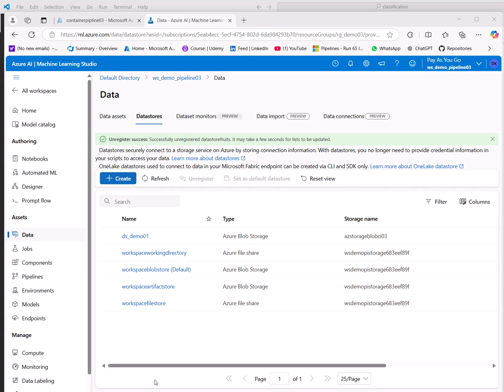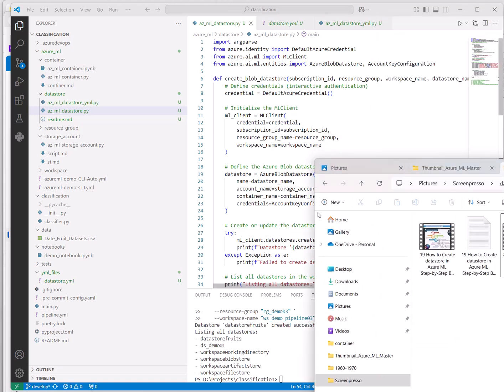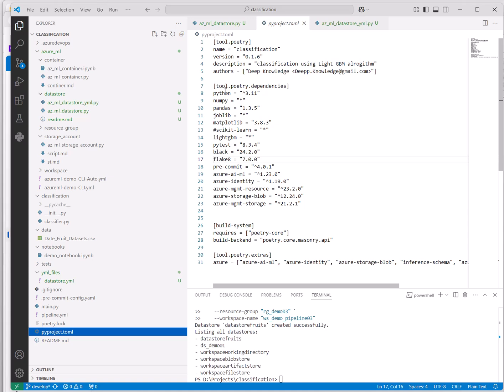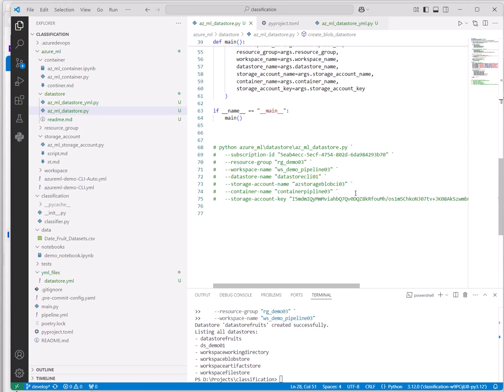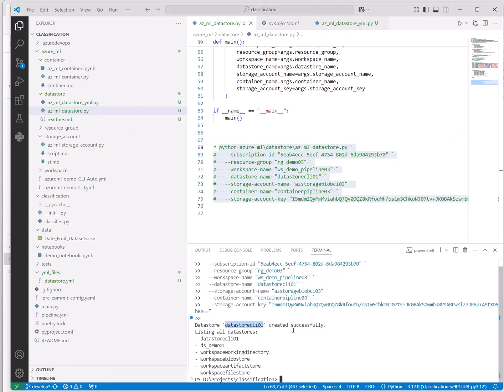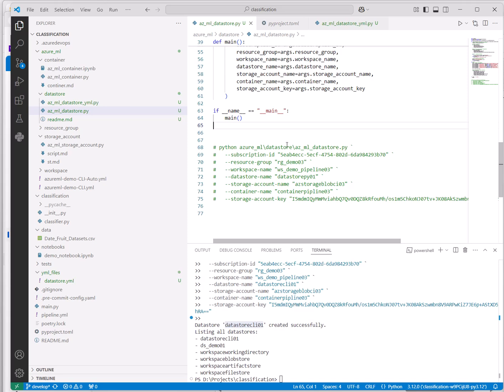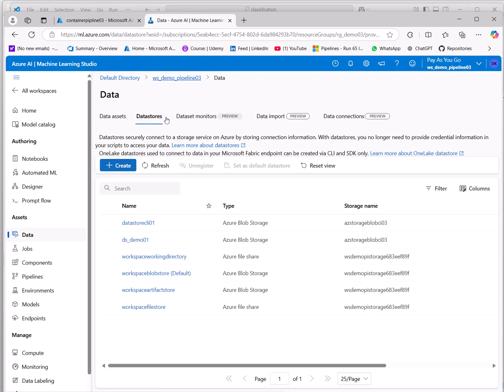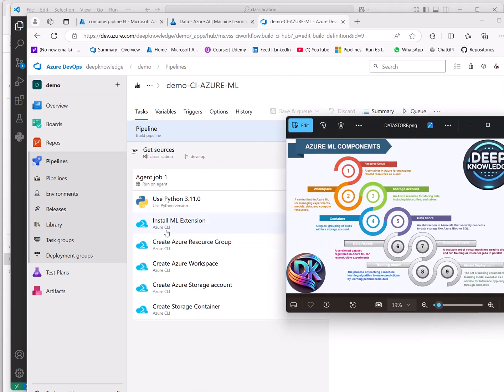21 How to Create a datastore with Python SDK v2 Step by Step Guide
Unlock the power of Python in Azure Machine Learning! In this tutorial, I’ll guide you step-by-step on how to create a Datastore in Azure ML using Python SDK v2. This developer-focused approach is perfect for automating and integrating your machine learning workflows with ease.

In this video, you’ll learn how to:

Set up your Python environment for Azure SDK.

Write and execute Python code to create a Datastore.

Configure the datastore for cost-efficient scaling in ML projects.

Don’t miss the rest of the series covering Datastore creation via Azure Portal, Azure CLI, and Azure Pipelines. This guide is beginner-friendly and actionable!